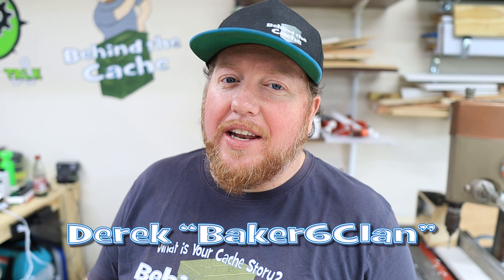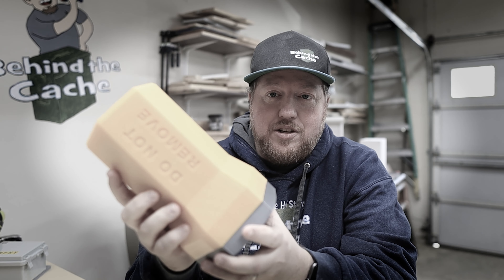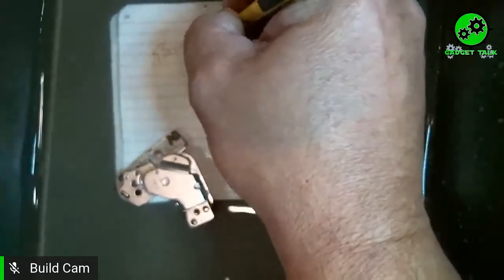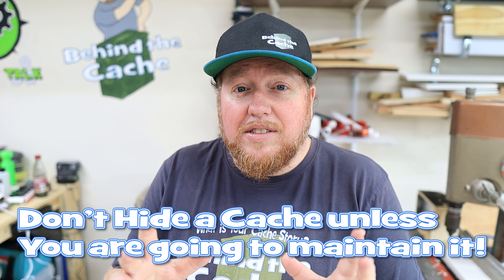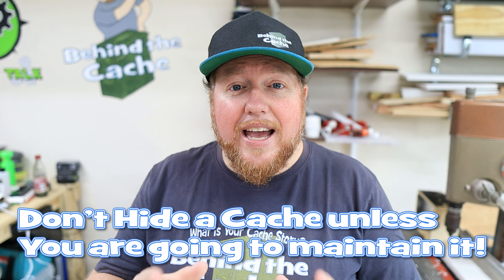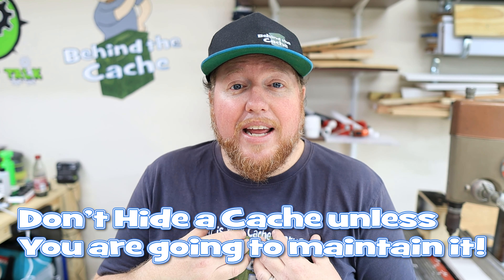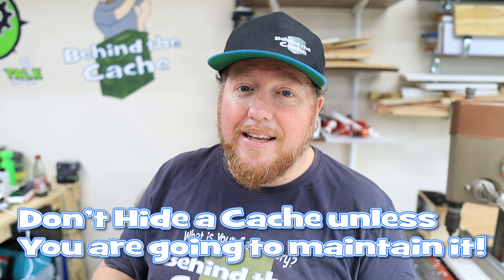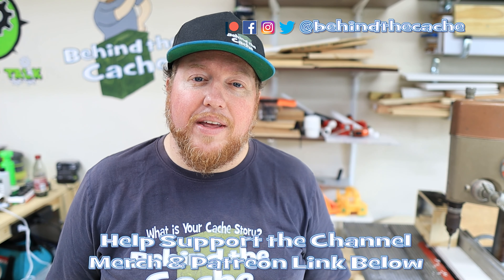My #1 Tip for ALL Geocache Hiders (GCNW)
In this video I give my #1 Tip for all geocache hiders!!!

Edited:
Adobe CC Premiere & Adobe After Effects